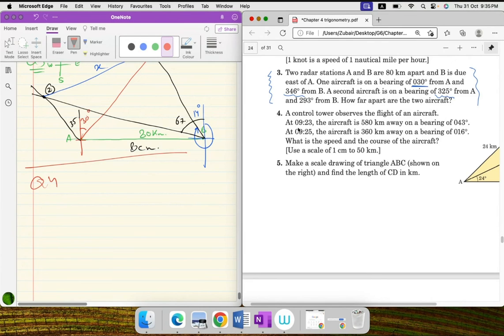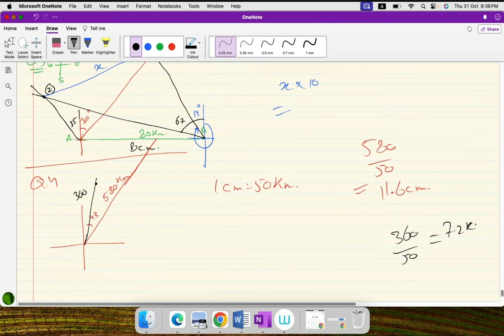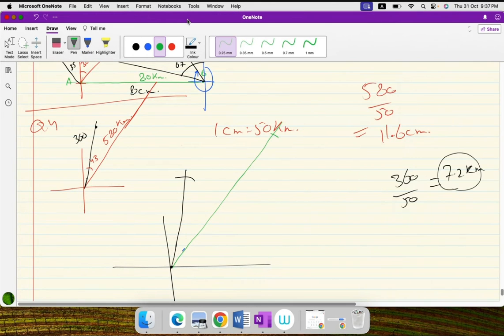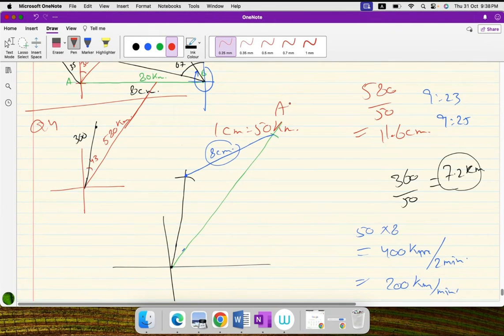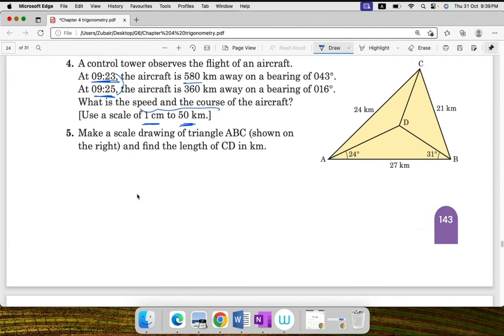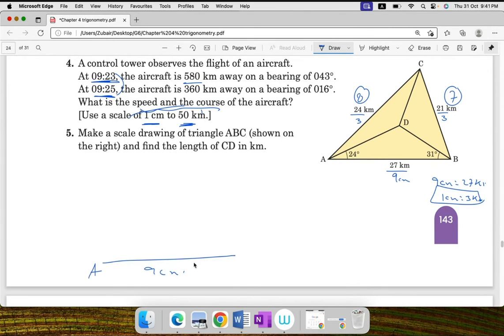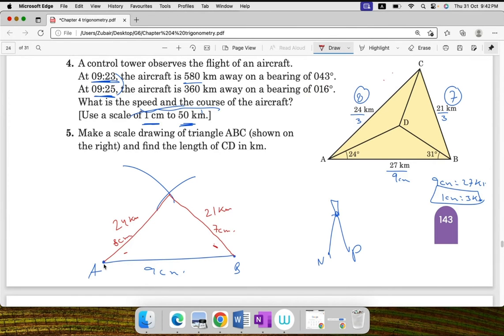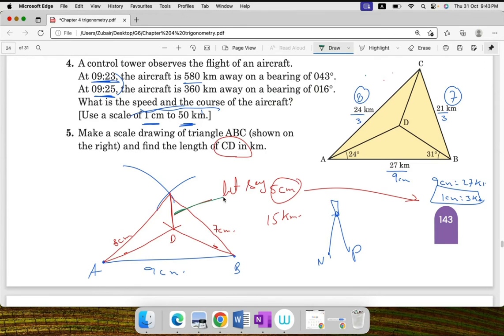Trigonometry | Scale Drawing | IGCSE Math 0580